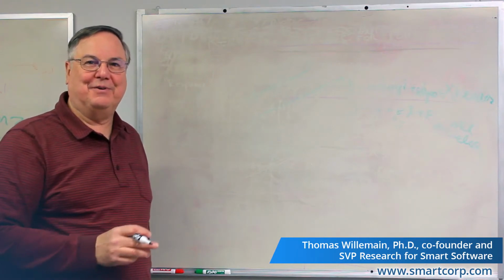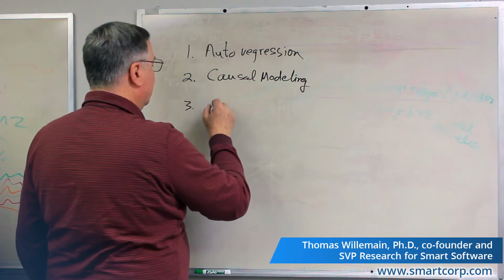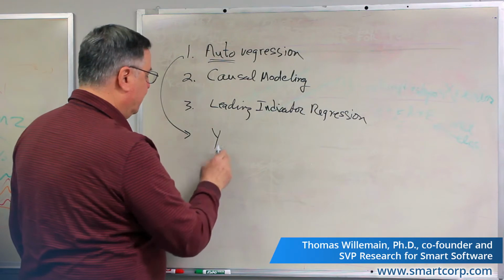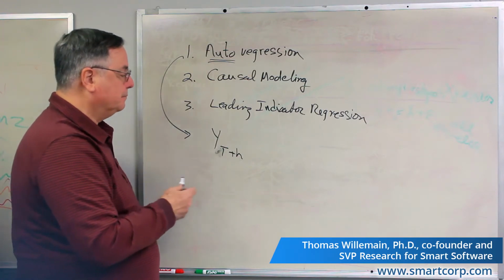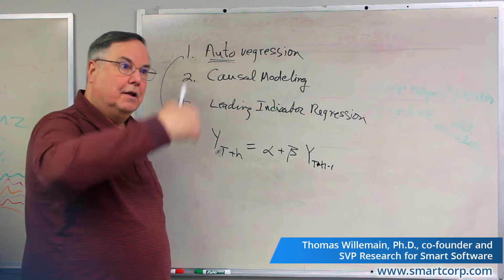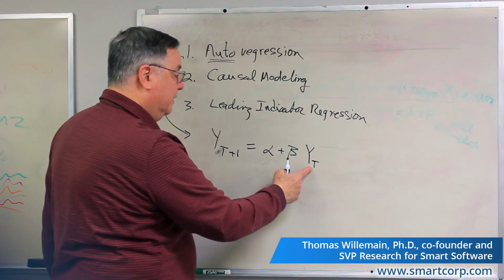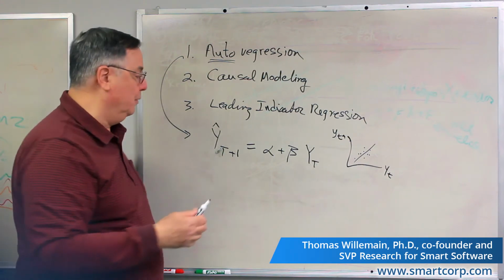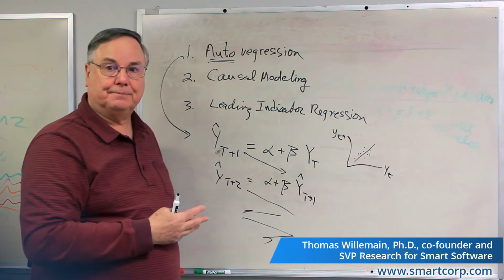4 AUTO REGRESSION IN BUSINESS FORECASTING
In this video tutorial Dr. Thomas Willemain, co–Founder and SVP Research at Smart Software, presents Autoregression, a time series model that uses observations from previous time steps as input to a regression equation to predict the value at the next time step. It is a very simple idea that can result in accurate forecasts on a range of time series problems.